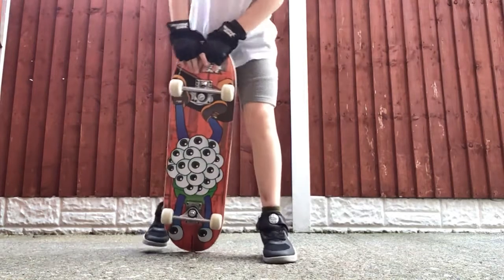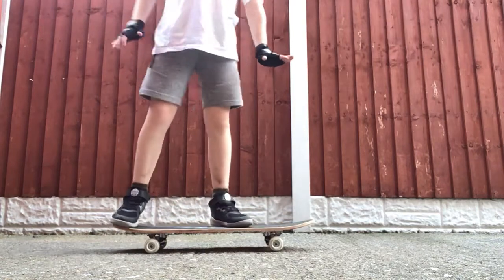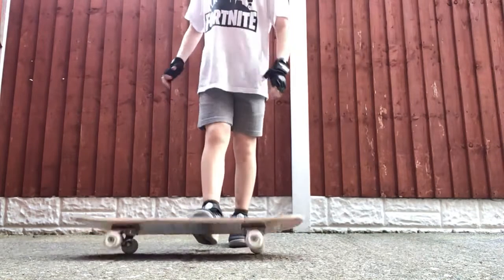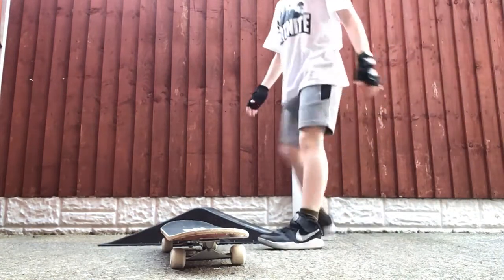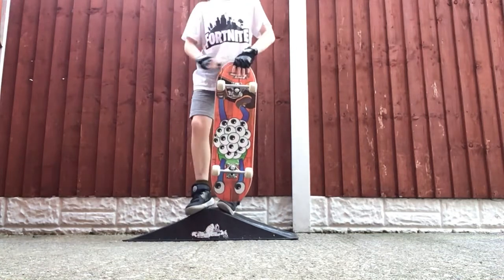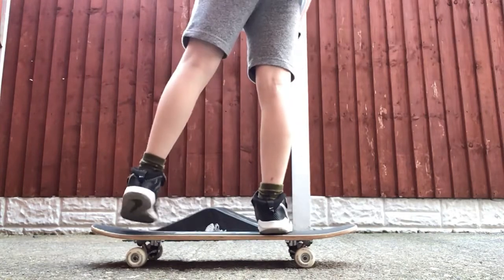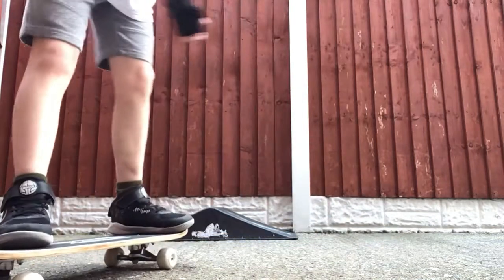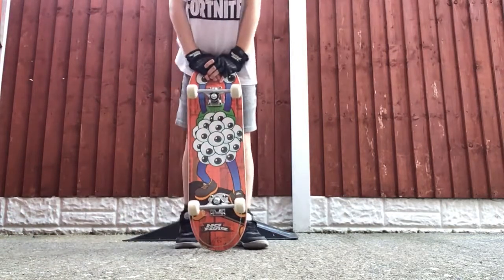How to do some tricks with Overcooked mello on skateboard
This video teaches people how to Ollie, flip there board and land on, drop in of an object and drop in from the ground and 180 flip board around and carry on riding.

I Tried the best I could with making this video hope you like it (: